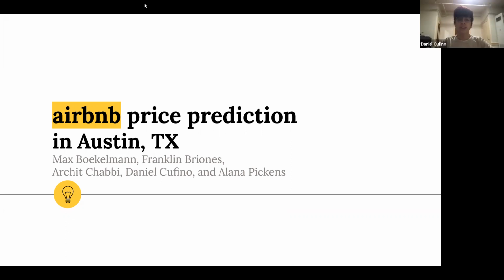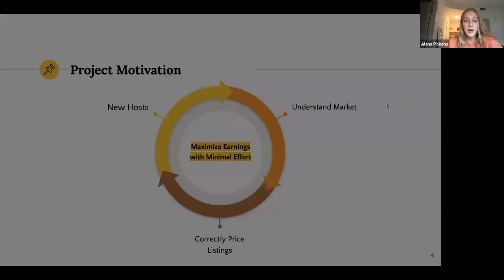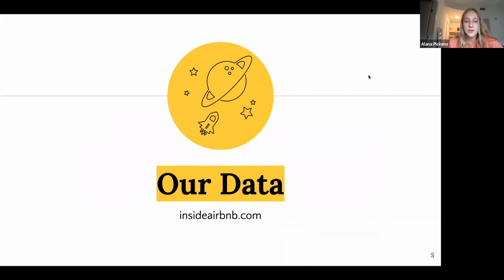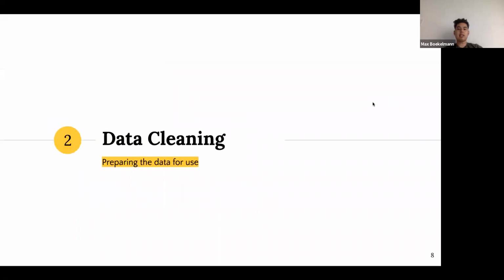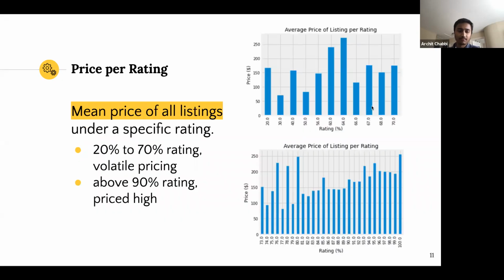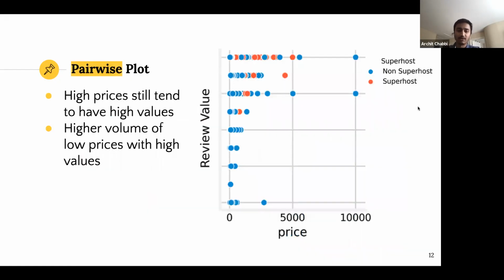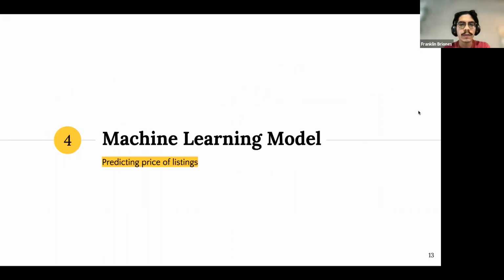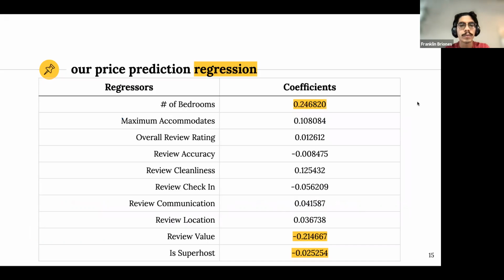Airbnb: Host Classification and Price Prediction - Rice D2K Lab Student Video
Project Description: Our project seeks to optimize the experience of Airbnb hosts in order to allow them to price their listings most appropriately to maximize earnings. We have conducted data analysis of Austin, TX Airbnb listings in order to explore the differences in host classifications and the characteristics that most impact an Airbnb listing's price.

Team Members:
• Alana Pickens (Economics ‘23)
• Franklin Briones (Bioengineering, ‘21)
• Max Boekelmann (Sport Management ‘21)
• Daniel Cufino (Computer Science ‘24)
• Archit Chabbi (Bioengineering ‘24)

In the Introduction to Data Science course, Rice students from all majors learn the fundamentals of data science while working on teams to solve real data science challenges, design a data science pipeline, and derive valuable insights from data.